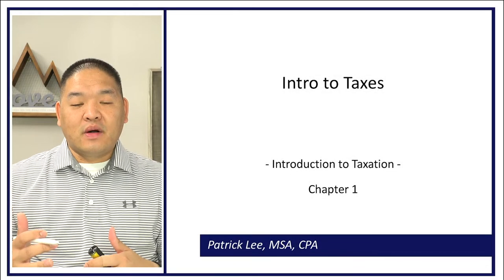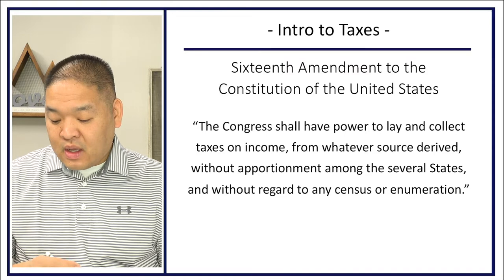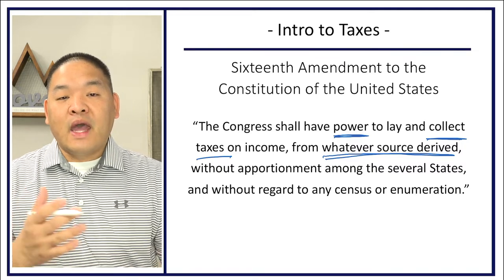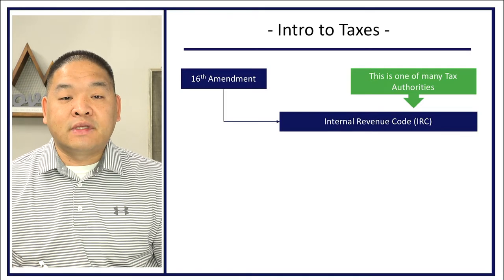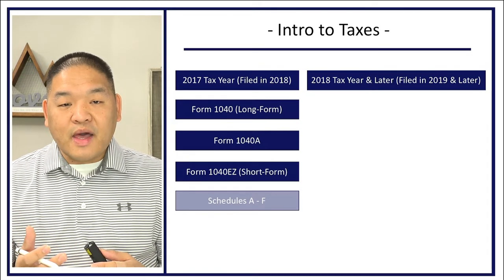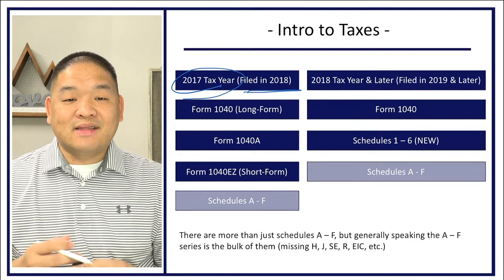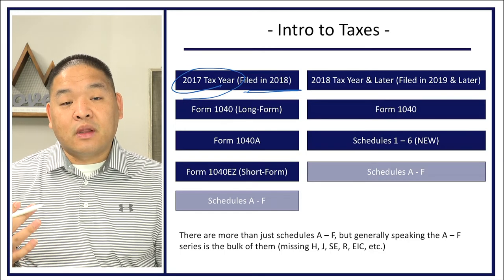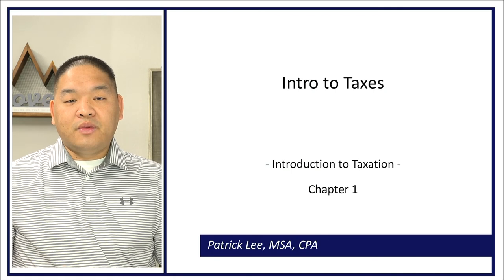Taxation - Lesson 1.1 - History of Taxation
This is a preview of the Tax Course that is now available The entire Section 1 videos are uploaded to my YouTube account, but to see other sections, you'll have to check out my online course.

What do you think about this video? Leave it in the comment section below.